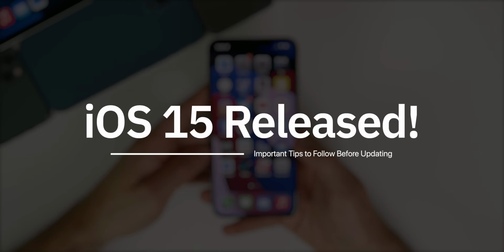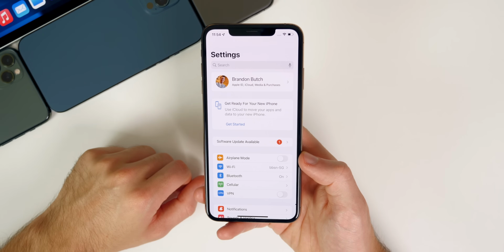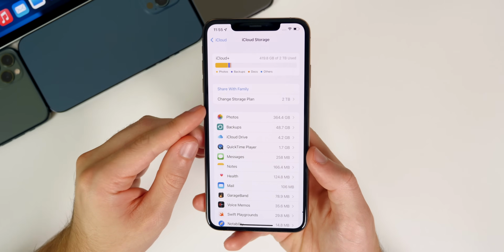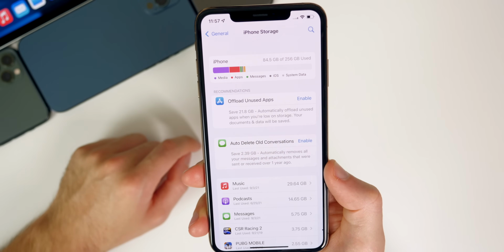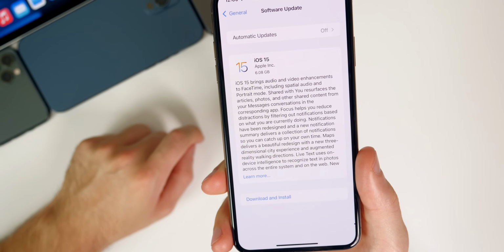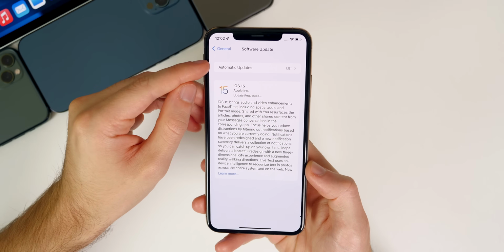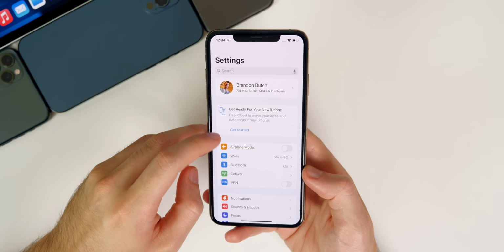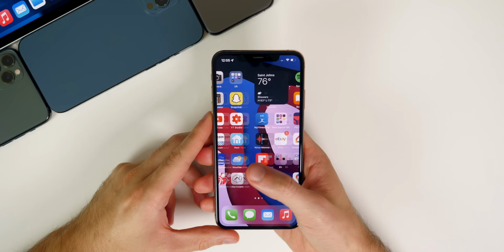How to Update to iOS 15 - Tips Before Installing!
How to Update iPhone to iOS 15 - Tips to Download & Install iOS 15 Final Version

Apple has officially released iOS 15 and iPadOS 15, but before you run to download it, here are some tips that you need to be aware of before installing the software update.

These tips include things like backing up your device, making sure you're ready and able to install it, and also a tip for disabling a feature immediately after updating!

Chapters:
0:00 Intro
0:33 Compatibility
1:17 Please Backup
2:57 A FIRST for iOS..
3:51 Install iOS 15
5:43 After Downloading iOS 15
7:24 Conclusion

Did you download iOS 15 yet? What's your favorite feature?

▬ STAY UP-TO-DATE! ▬